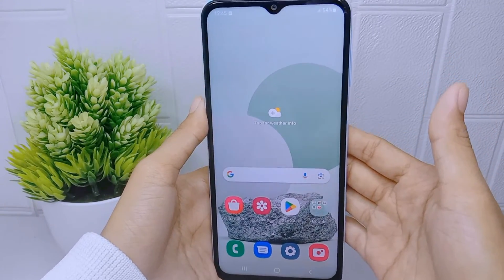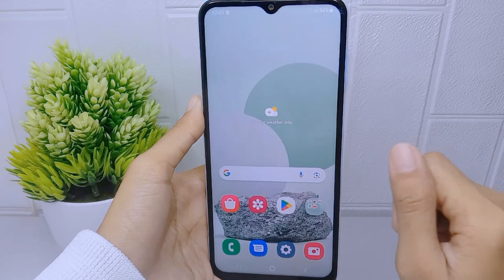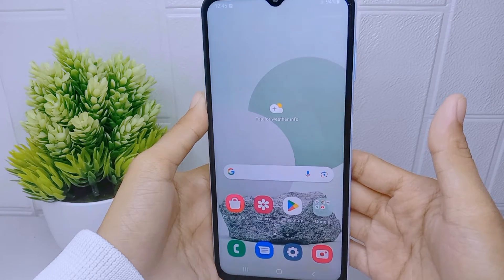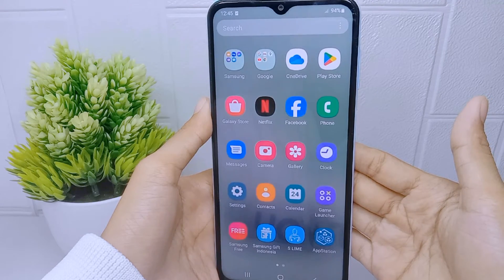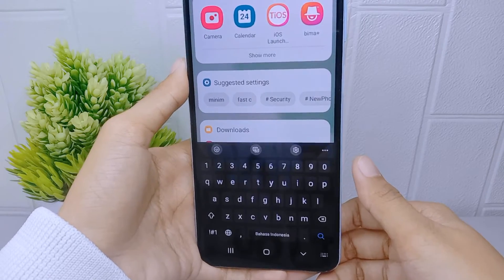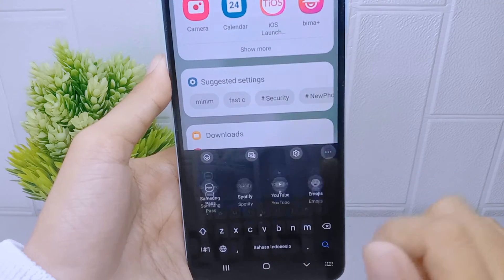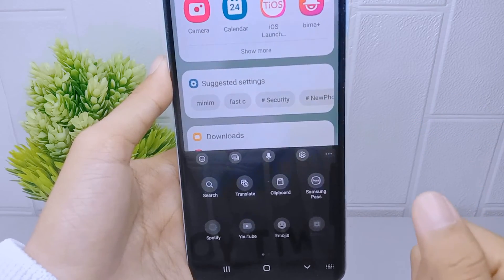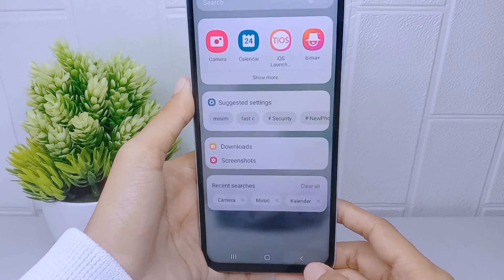How To Show Microphone Icon In Keyboard On Samsung A15 / A15 5g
This tutorial deals with search:
how to show microphone icon in keyboard on samsung a15
show microphone icon in keyboard on samsung a15
how show microphone icon in keyboard on samsung a15
how to show microphone icon in keyboard
samsung a15
how to show microphone icon in keyboard on samsung